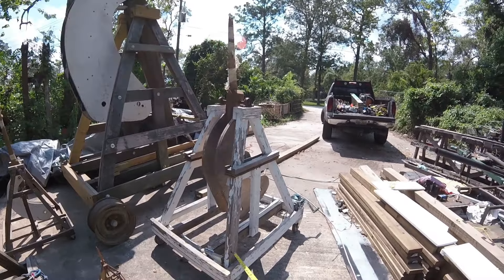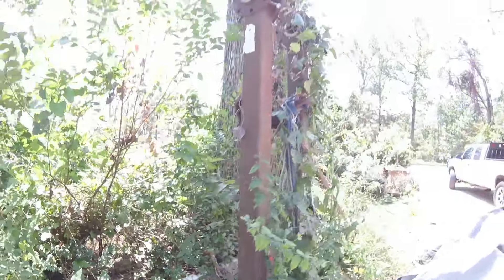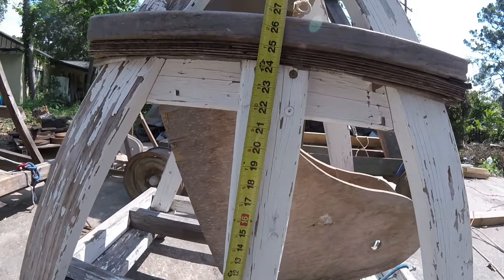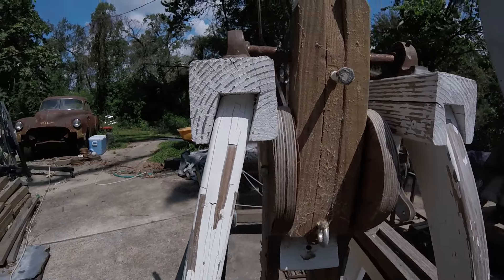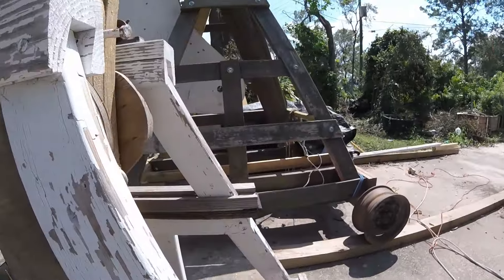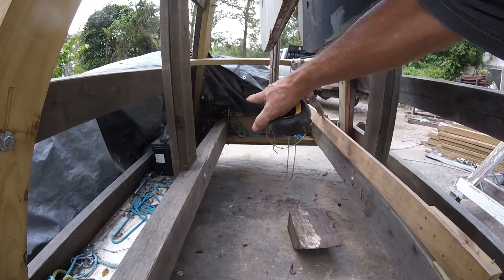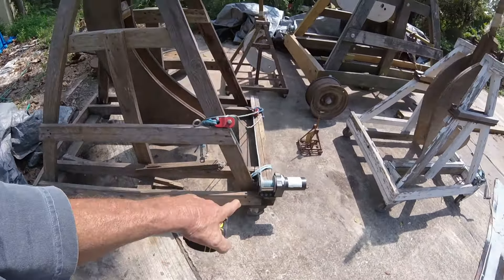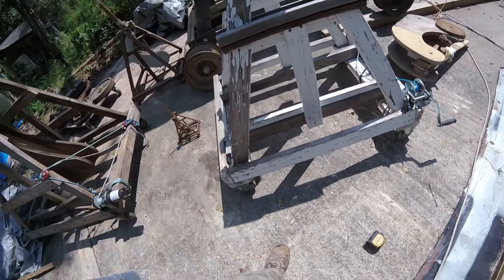7 foot Rolling Whipper dimensions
There's a lot more to it all, but you see how long even this video is. I'll keep doing some shorter videos going into more details. I guess I'll do a video of this next commercial build coming up in the next few weeks.